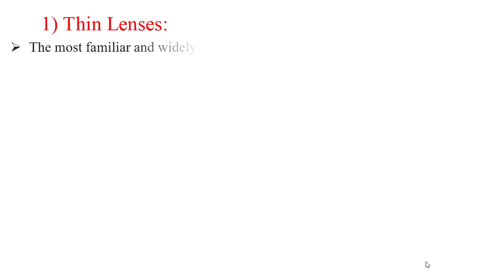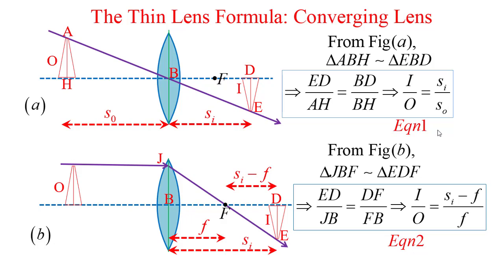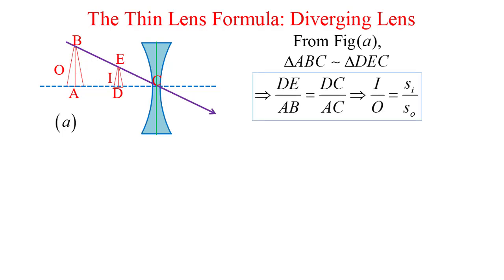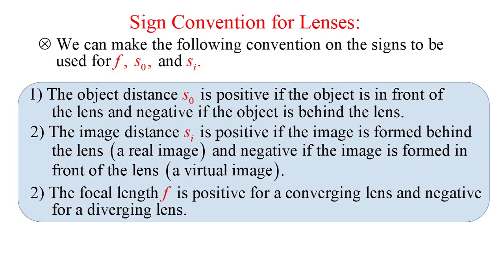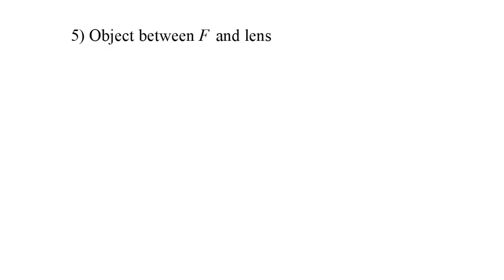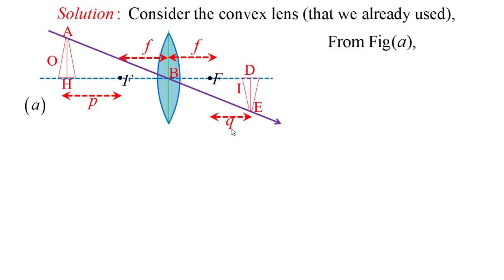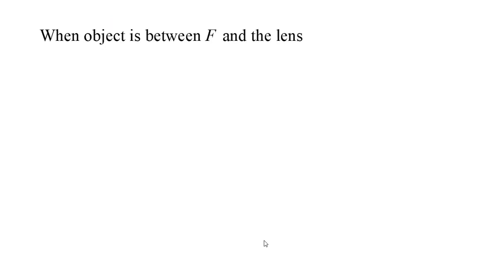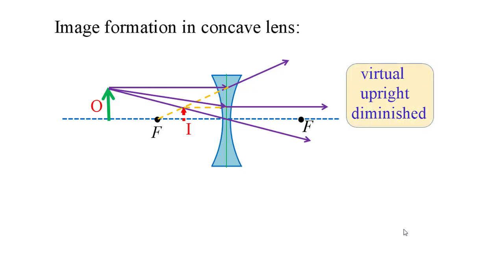Optics Lenses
Both convex and concave lenses are covered in this tutorial. Lens equations are derived and discussed in detail.